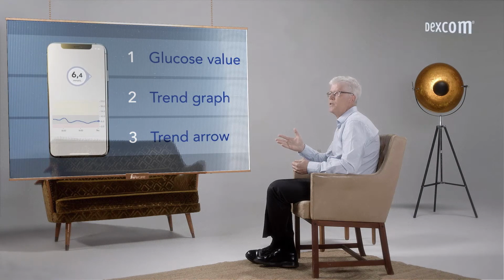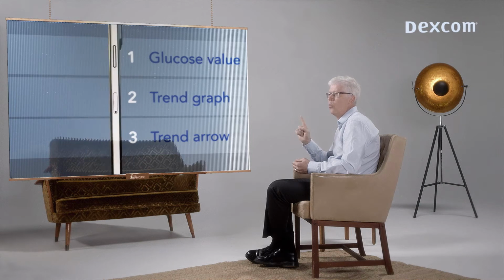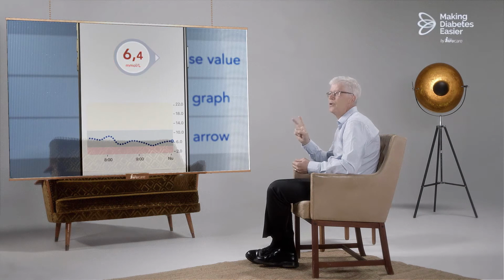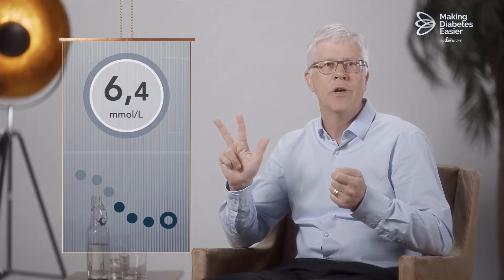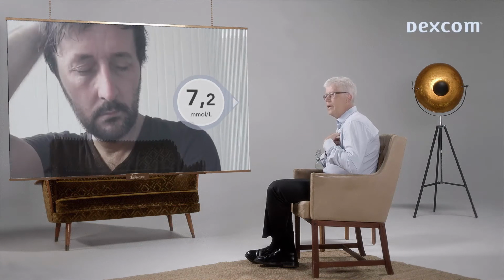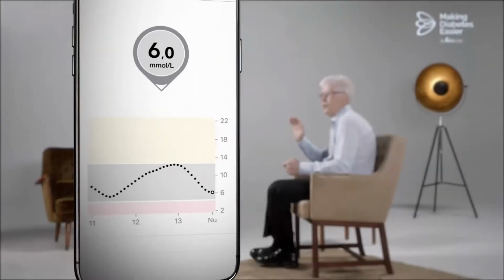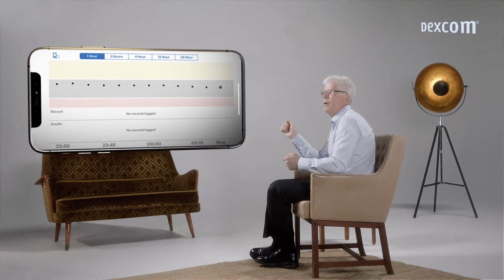03. Treatment decisions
Chapter 3: Treatment decisions

Peter Adolfsson
Sr Physician, Hospital of Halland and University of Gothenburg, Sweden